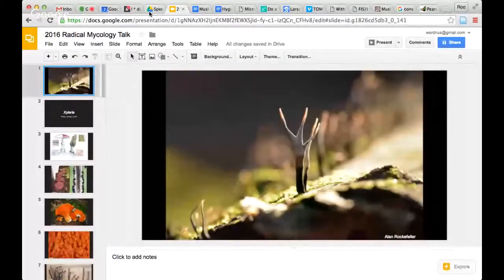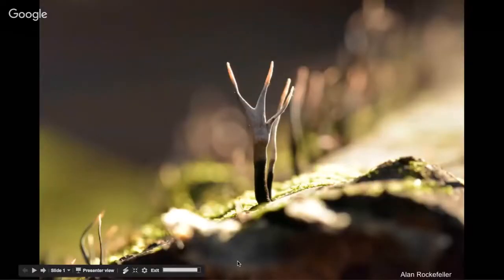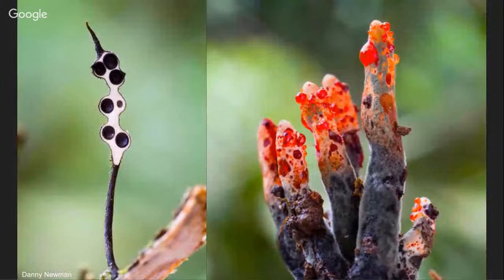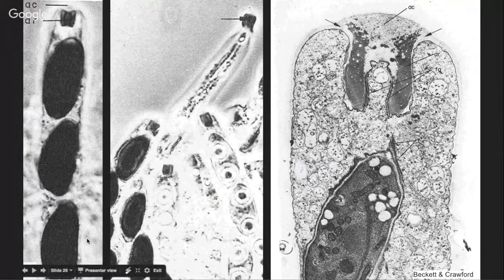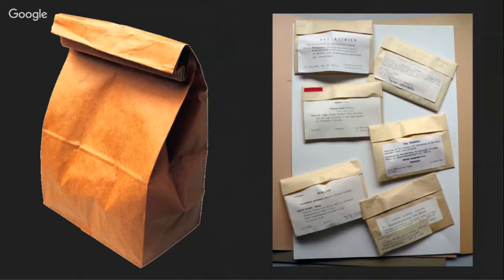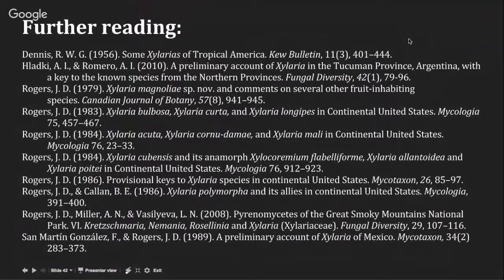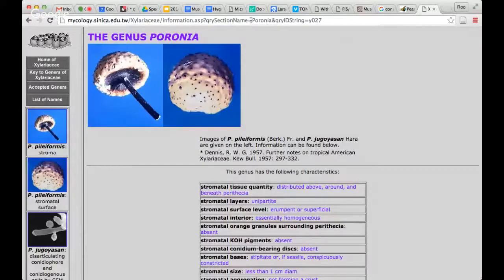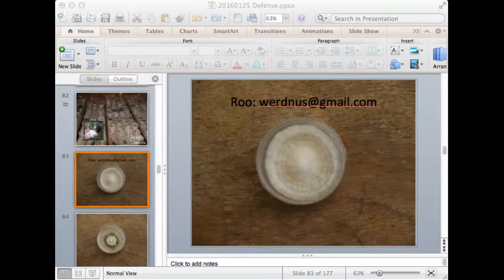Xylaria: Who, What, Where? - Roo Vandergrift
Roo Vandergrift presenting on his work with Xylaria at the 2016 Radical Mycology Convergence.